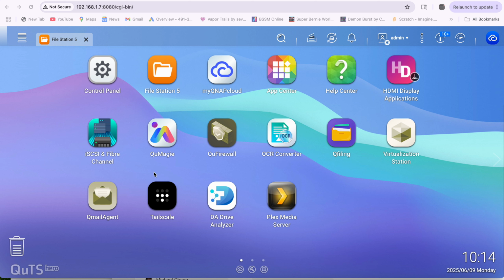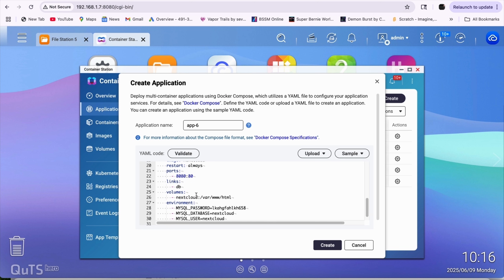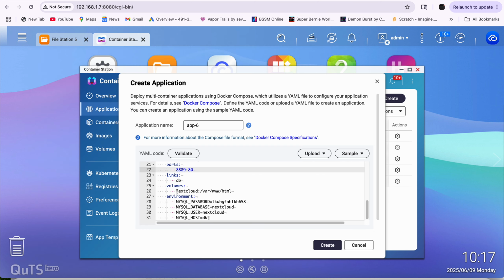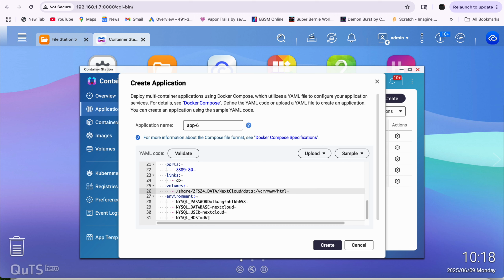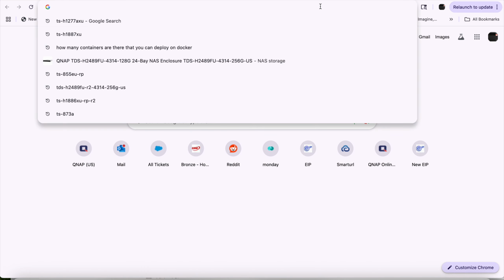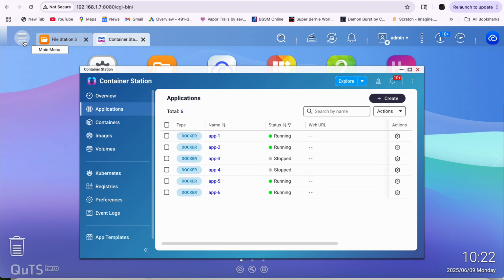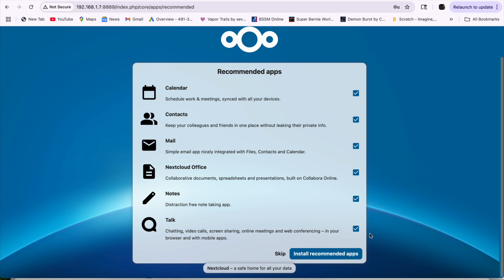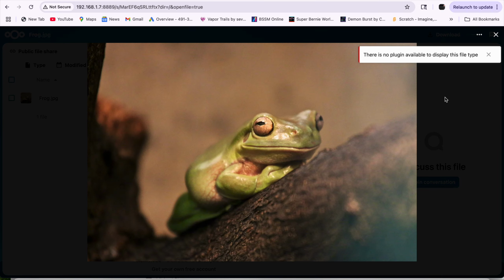How to make a nextcloud container